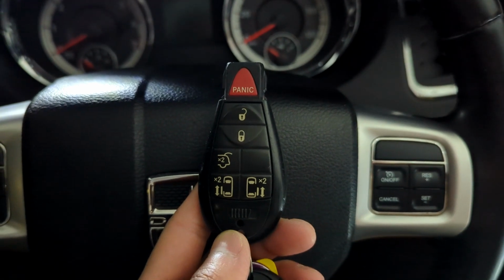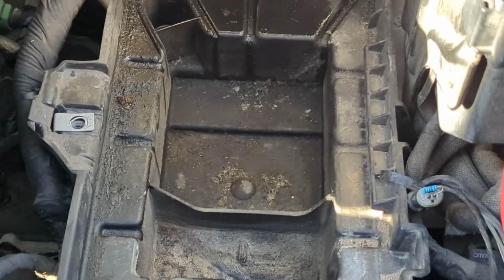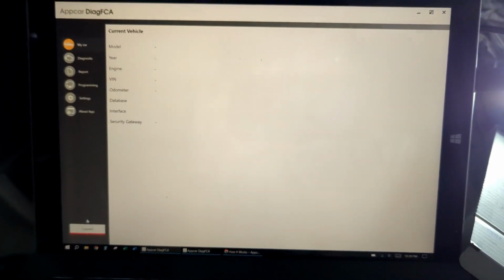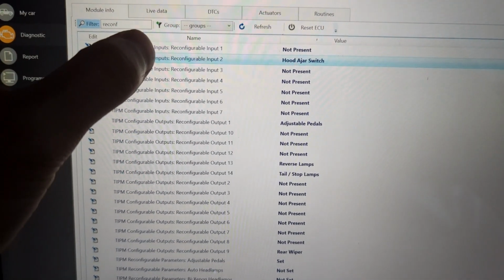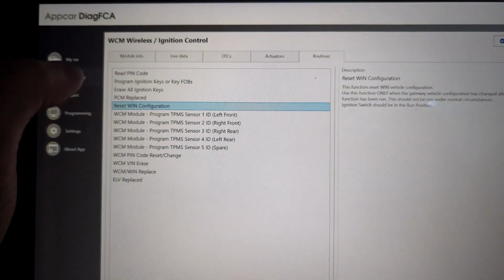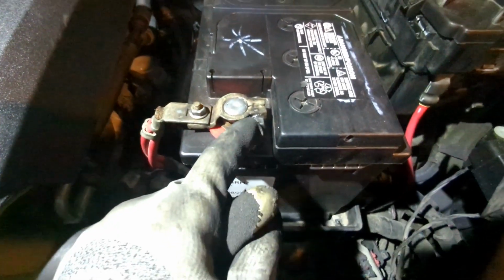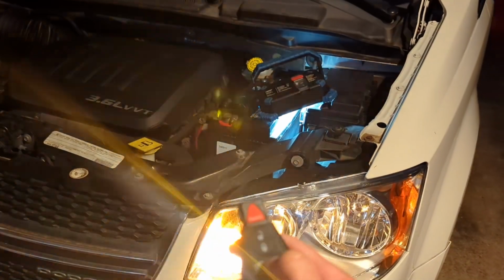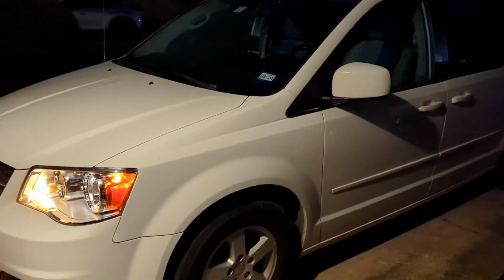2008 - 2020 Dodge Grand Caravan Remote Start Activation Hack - works with Chrysler Town & Country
This is a walkthrough process of using Appcar DiagFCA software version 1.7 to enable remote start activation on 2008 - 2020 Dodge Grand Caravan or Chrysler Town & Country.

Items you'll need:
1. New keys with remote start activation
2. OBD2 connector - I use Vgate vLinker FS OBD2
3. 1k ohm resistor
4. Appcar DiagFCA software $29.95 USD for 1 VIN
5. Website instructions for remote start (instructions are outdated so follow the video for best results)
6. Website instructions for programming keys

Steps:
00:00 Intro
01:33 Insert 1k ohm resistor into hood ajar module as a bypass (or buy the actual hood ajar switch and bracket)
02:48 Plug in OBD2 scan tool and open Appcar DiagFCA software.
04:19 Navigate to Diagnostic - TIPMCGW - and filter for "TIPM Configurable Inputs: Reconfigurable Input 2"
05:07 Click edit and change value to Hood Ajar Switch and Save.
05:38 In the same navigation Diagnostic - TIPMCGW - filter for "Vehicle Configuration 1: Remote Start".  Click edit and change value to Set and Save.
06:07 Navigate to Diagnostic - WCM - Routines - Read PIN Code.  Run the routine and copy/write down your PIN code.
06:45 Reset WIN Configuration: Navigate to Diagnostic - WCM - Routines - Reset WIN Configuration.  Enter PIN code from step 7 and run.
07:34 Program Keys: Navigate to Diagnostic - WCM - Routines - Program Ignition Keys or Key FOBs.  Insert new keys with remote start button and 2 clicks to ON.  Enter in PIN code from step 7.  Run the routine to program the new keys.
10:12 Try the remote start with the new keys by clicking the remote start button twice.
10:25 If remote start does not work, drive the car for 5-10 minutes and then try the remote start again.